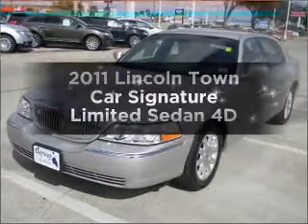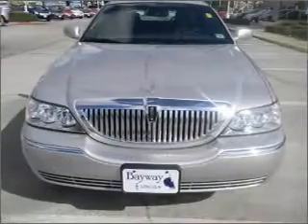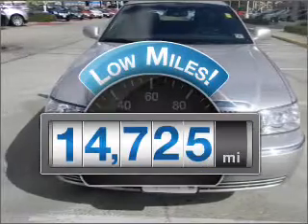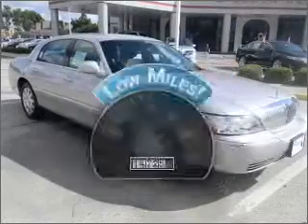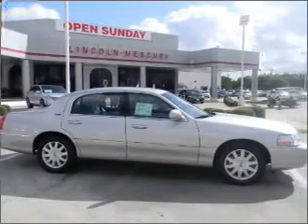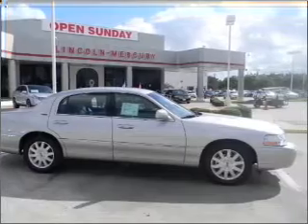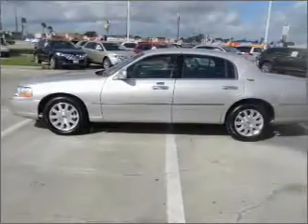2011 Lincoln Town Car - Houston TX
Year: 2011
Make: Lincoln
Model: Town Car
Trim: Signature Limited Sedan 4D
Engine: 8 cylinder Flex Fuel 4.6 liter
Transmission:
Color: Platinum
Mileage: 14725
Address:
12333 Gulf Freeway